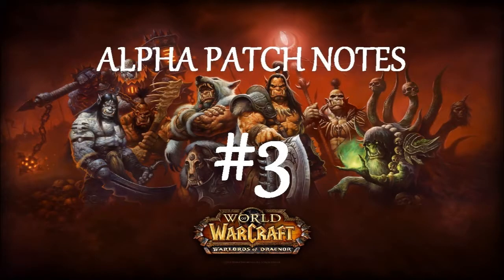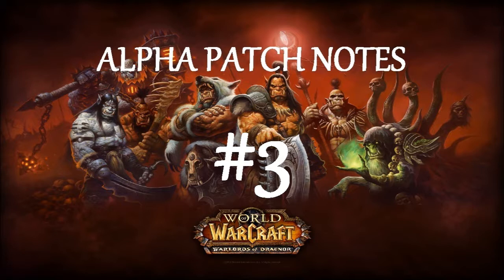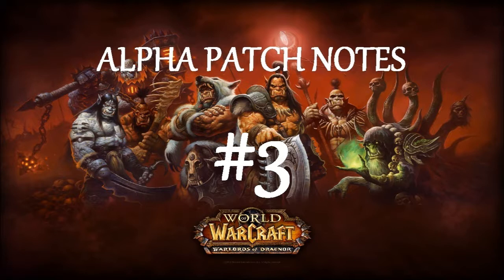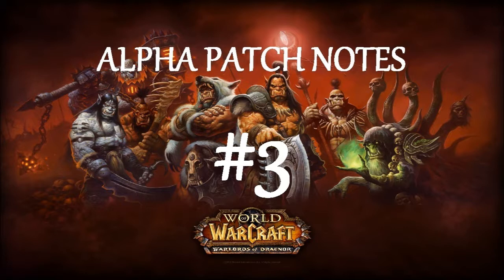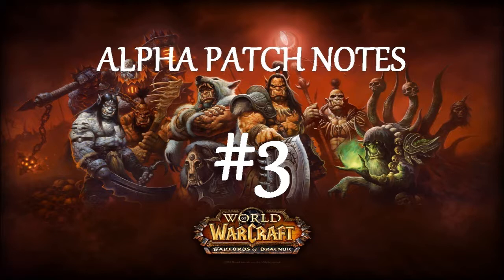Warlords of Draenor - Alpha Patch Notes - Ability Pruning (All the Changes)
Just keep in mind that these are ALPHA patch notes so anything can, and probably will, change.